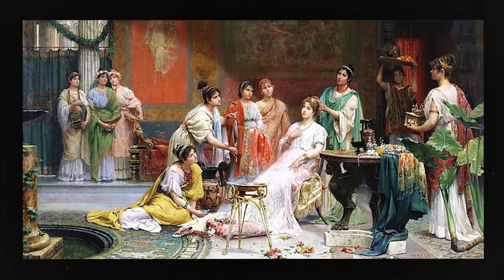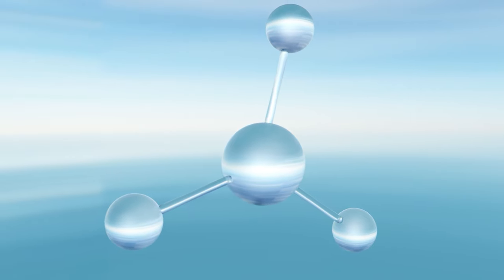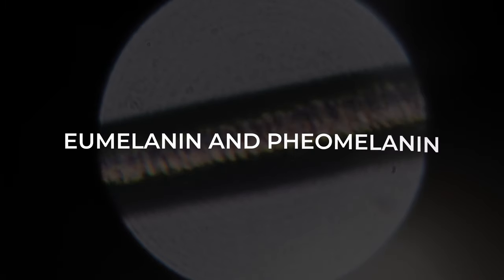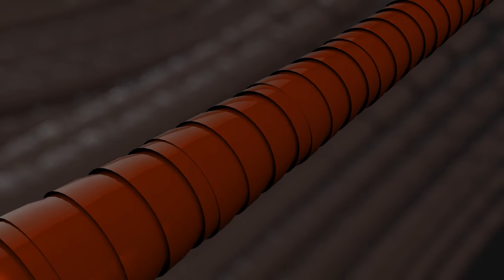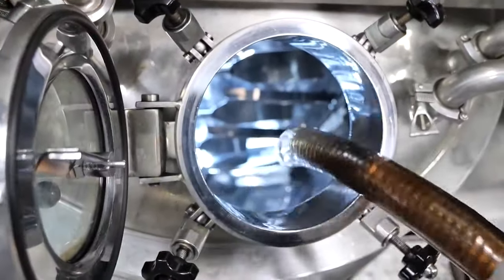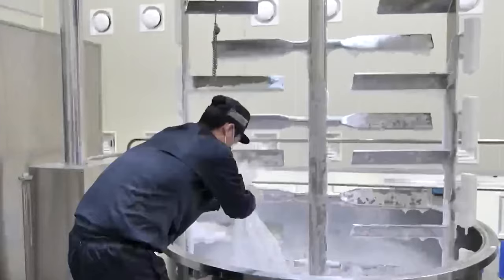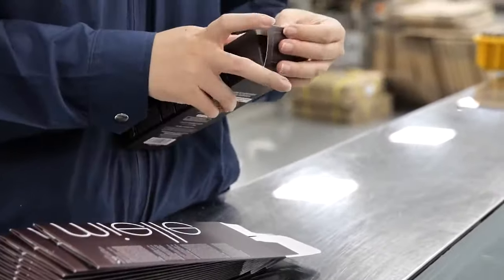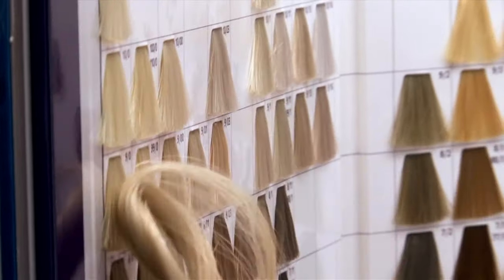How Hair Dye is Made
In the early days, people used natural substances like henna, red ochre, indigo, and even turmeric to color their hair. However, everything changed in 1907 when the founder of L'Oréal introduced the world's first synthetic hair dye. Since then, the landscape of hair coloring has evolved significantly. Nowadays, modern hair dye formulations are meticulously crafted, offering greater precision and versatility.